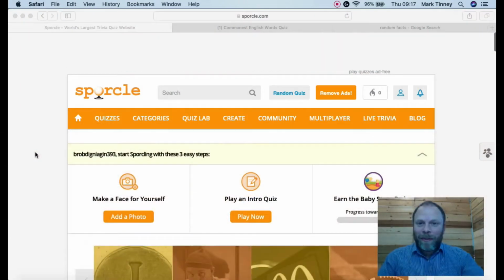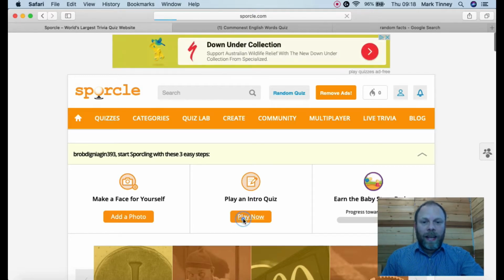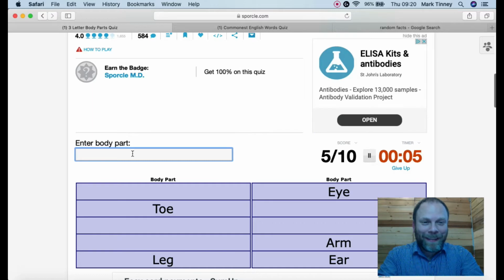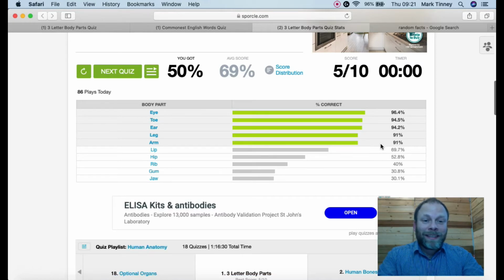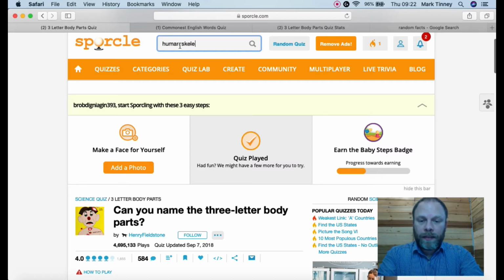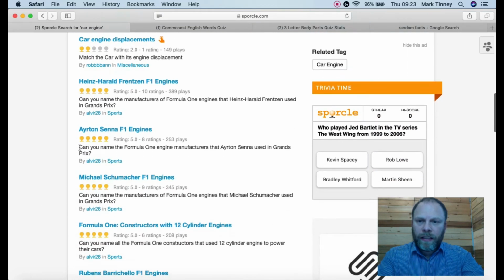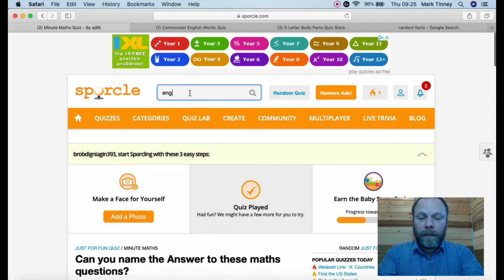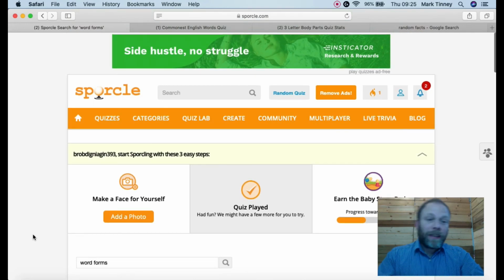Sporcle Rules! - thousands of quizzes waiting to be played.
Sporcle.com a quick review of sporlce and the thousands of quizzes ready to be used in teh classroom.  Check out one of the best websites on the internet!